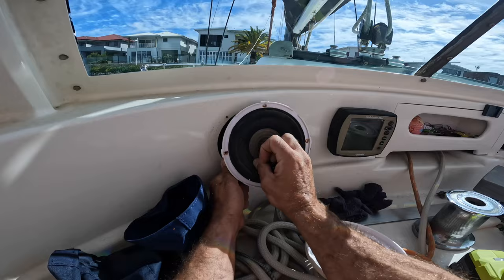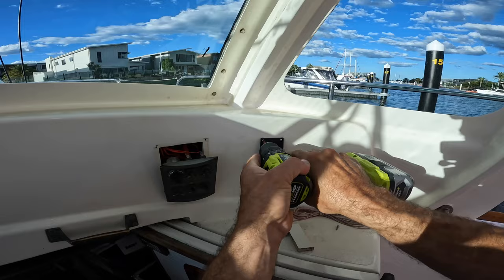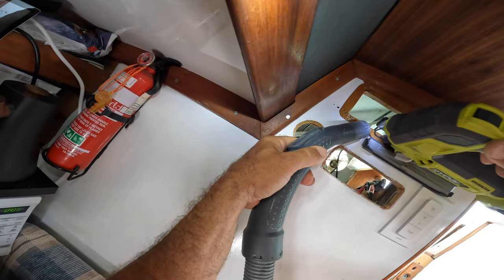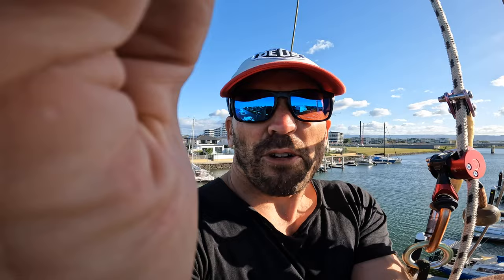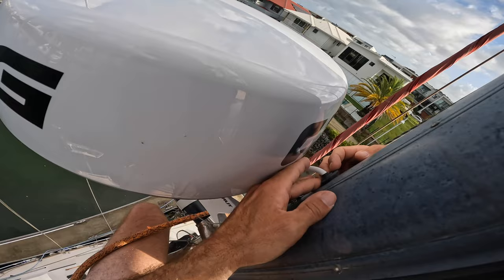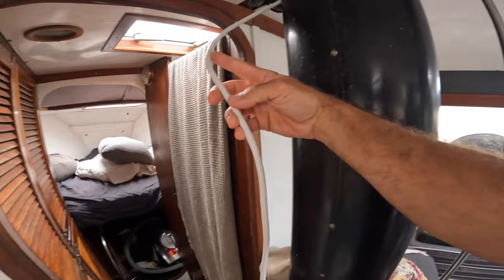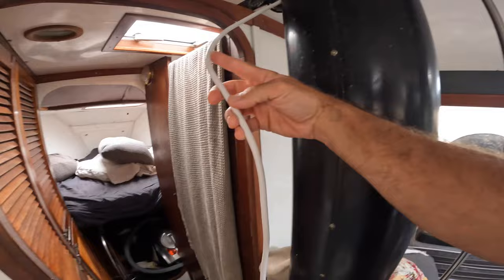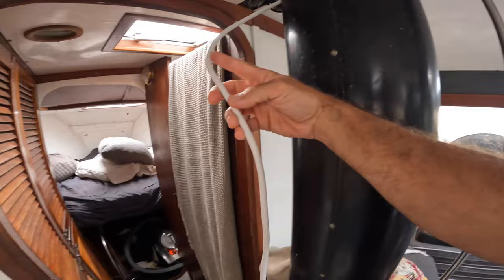Full electronics upgrade. B&G Suite!!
In this video, I install a full electronics package in my Lavranos 36ft all-electric sailboat, taking it to a whole new level of functionality and navigation precision.

The installations include:

B&GZeus3S9 Chart Plotter with World Base map
HALO20+ Radar
B&G-H60 Wireless Handset for the V60 VHF Radio
B&G-V60-B DSC VHF Marine Radio with Built-in Transponder AIS system
B&GTriton2 Speed Depth & WS320 Wireless Wind Sensor/NMEA200 Interface Combo
Olympic 135 Compass
Join me on this exciting journey as we explore the capabilities of these cutting-edge electronics on an all-electric sailboat.

Peace

Tymon

Stay safe, and remember, your safety and the correct operation of all your gear are 100% your responsibility. Nothing in this video should override that.

Thank you for being a part of our sailing adventures!